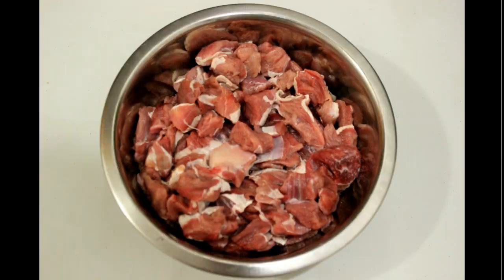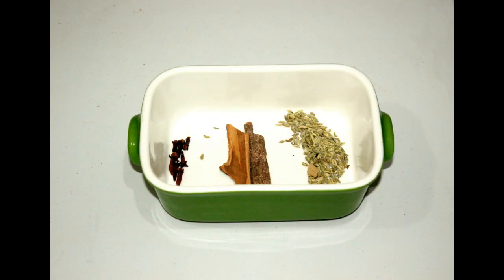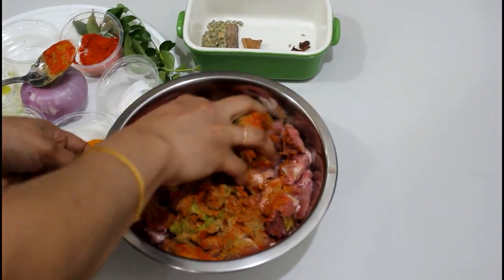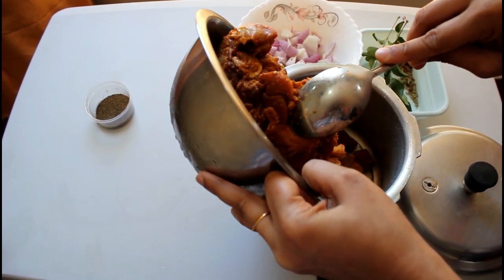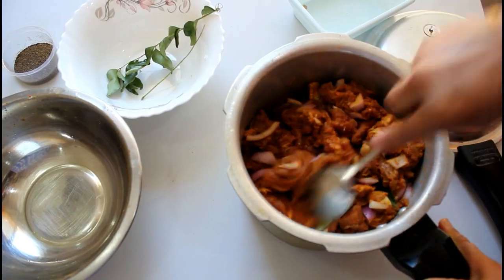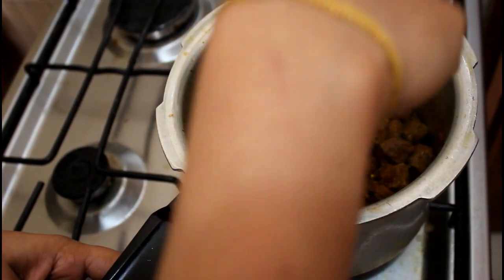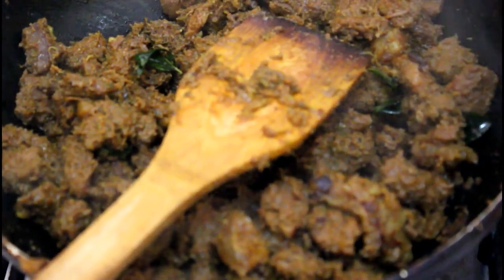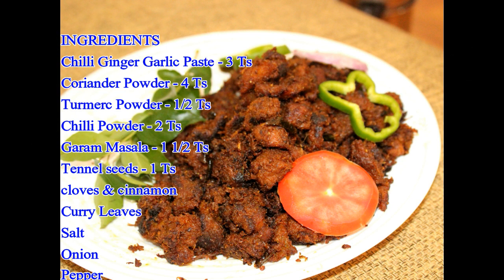മലയാളികളുടെ സ്വകാര്യ അഹങ്കാരം.... NON - VEG ഇൽ ഇവനെ വെല്ലാൻ ആരുണ്ട് ???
A Yummy Mouth-watering recipe for all non vegetarians.
NADAN KERALA BEEF ROAST:
Try it and comment your  feed back|MALABARI SALKARA|